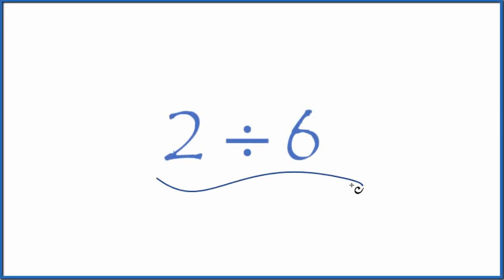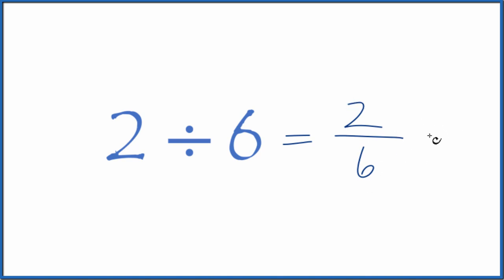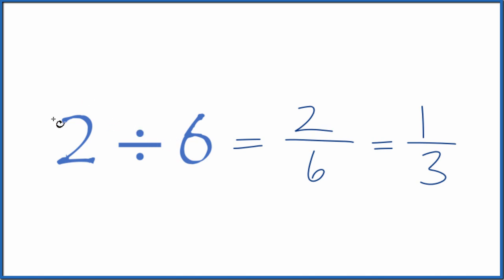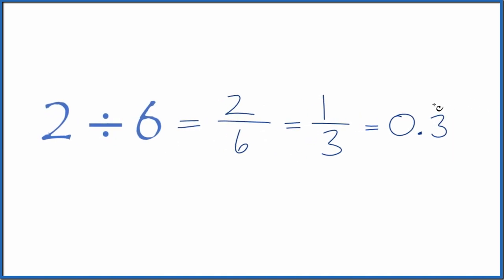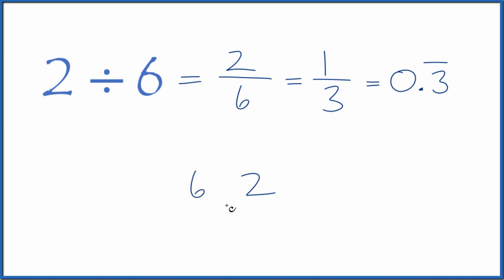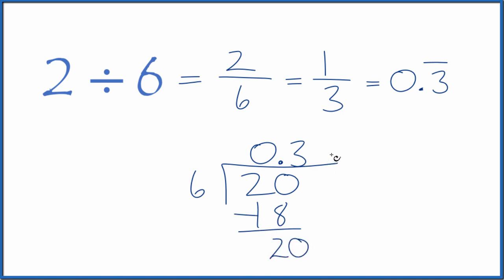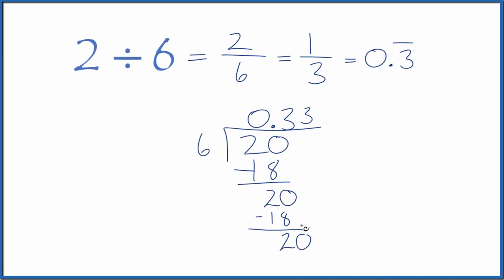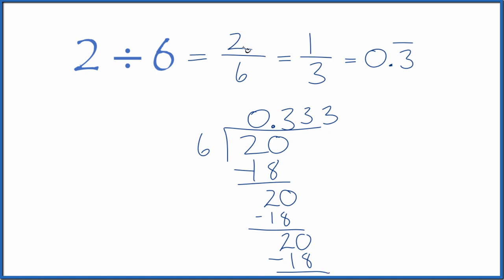2 divided by 6 (2 ÷ 6)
The general process for division:

1. make an educated guess
2. multiplication
3. subtraction
4. bringing down the next digit (when necessary)

For 2 divided by (2 ÷ 6):

the Quotient is 0.333 (the 3 keeps repeating)